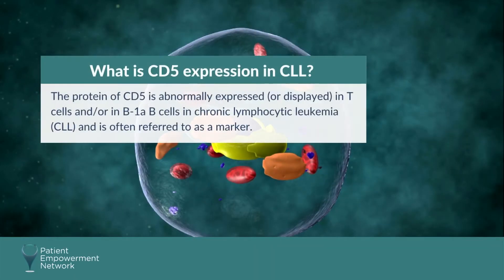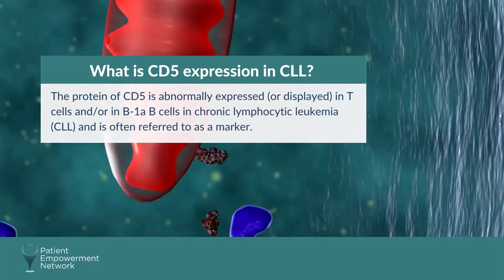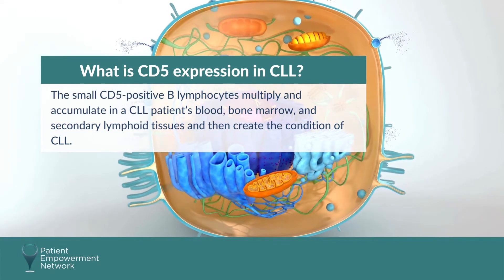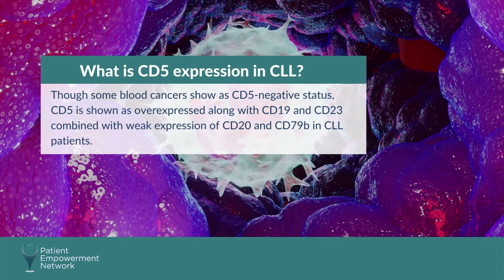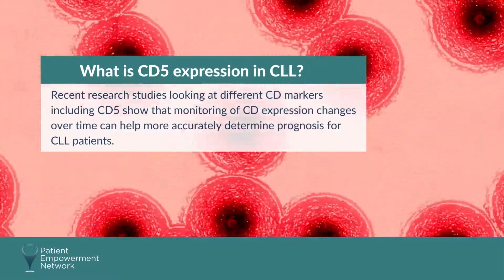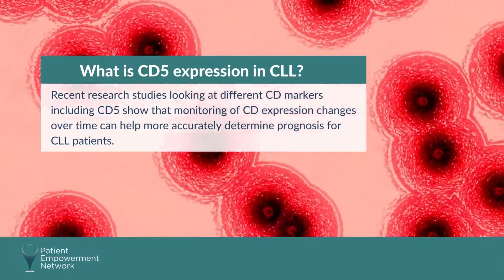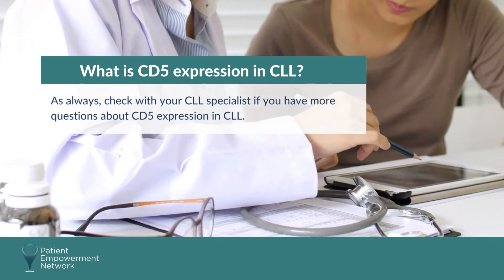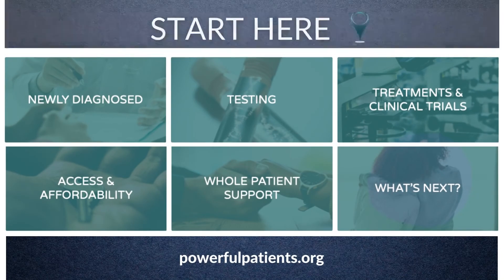What is CD5 Expression in CLL?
Chronic lymphocytic leukemia (CLL) patients display a different CD5 expression than some other blood cancers. Watch to learn about CD5 expression and how monitoring plays into CLL patient care.